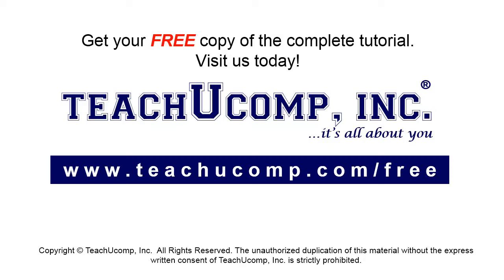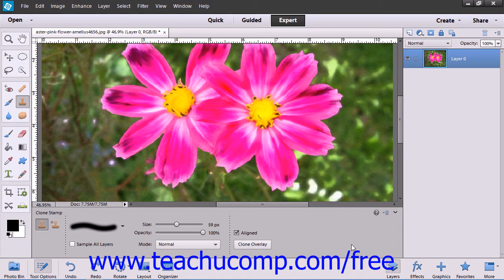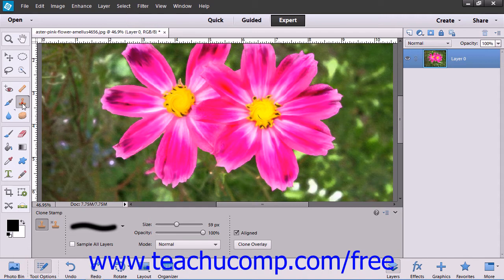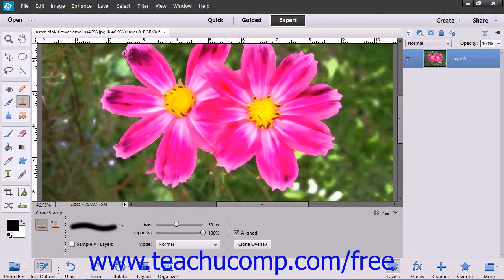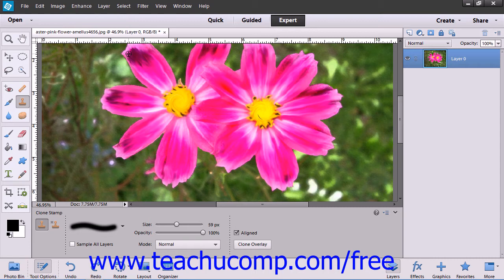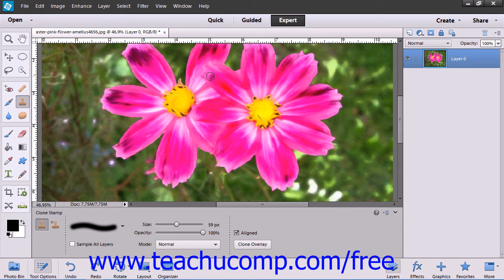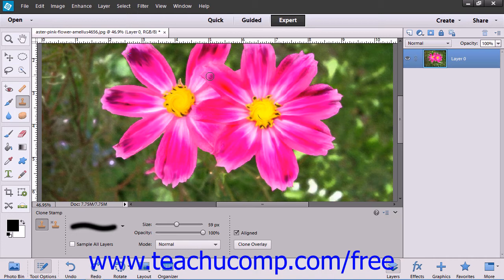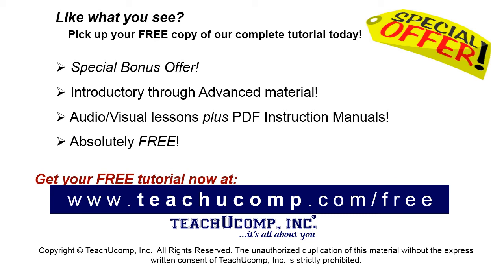Photoshop Elements 12 Tutorial The Clone Stamp Tool Adobe Training Lesson 13.12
Learn how to use the clone stamp tool in Adobe Photoshop Elements A clip from Mastering Photoshop Elements Made Easy v. 12. - the most comprehensive Photoshop Elements tutorial available. Visit us today!